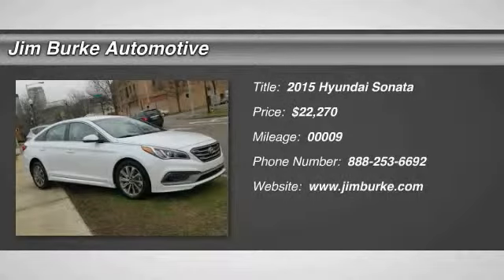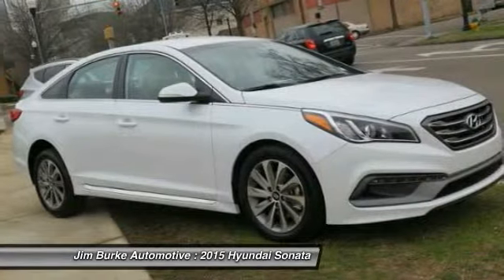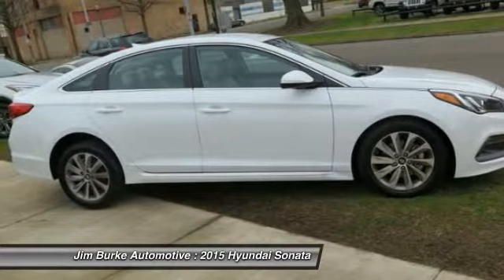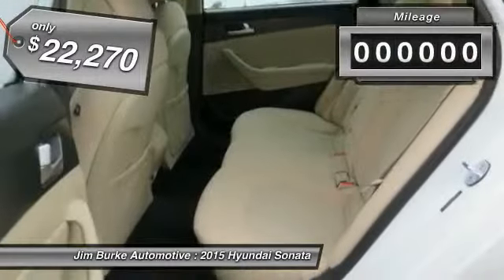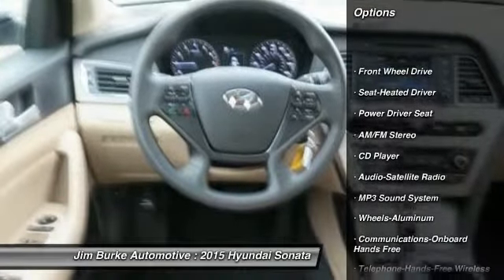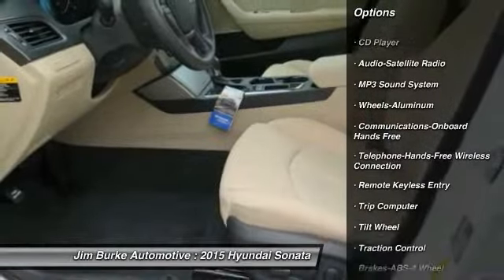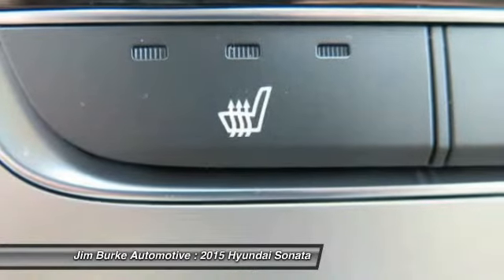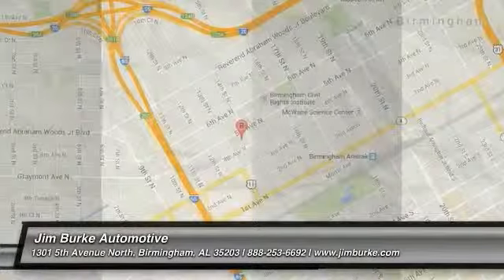2015 Hyundai Sonata Birmingham AL HY15374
2015 Hyundai Sonata 2.4L Sport

Don't miss this 2015 Hyundai Sonata. It's equipped with Automatic transmission and features a QUARTZ WHITE exterior. With 9 miles, You'll want to take this car home. Make a great choice today.